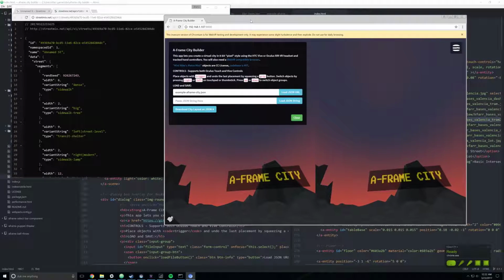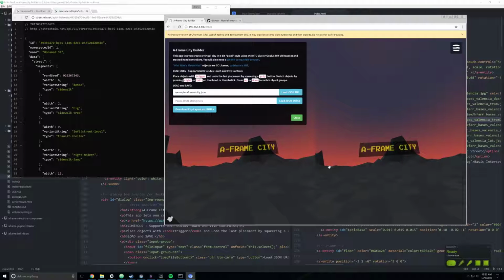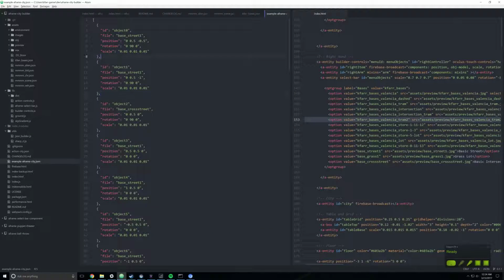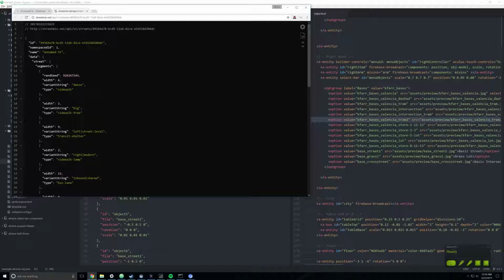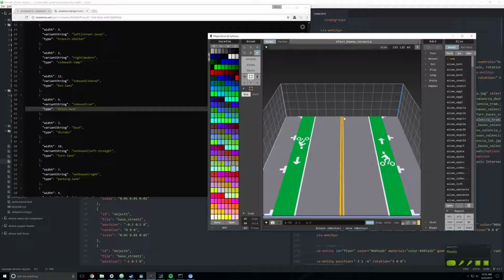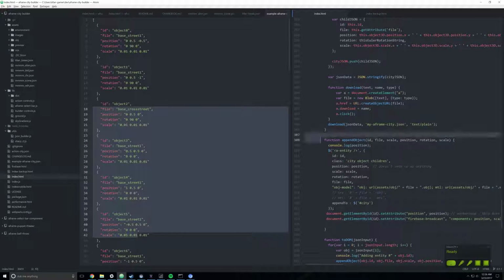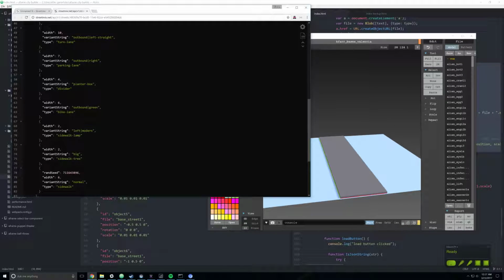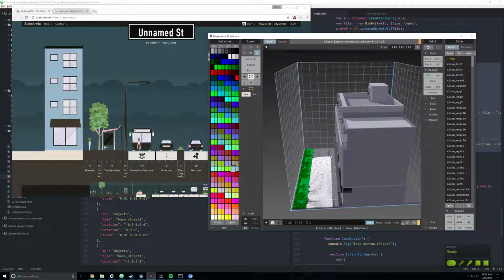Streetmix and A-Frame City Builder - Can we cross the streams?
GPU: GeForce GTX 970
CPU: AMD FX-8370 Eight-Core Processor
Memory: 16 GB RAM (15.9 GB RAM usable)
Current resolution: 3840 x 2160, 60Hz
Operating system: Microsoft Windows 10 Pro